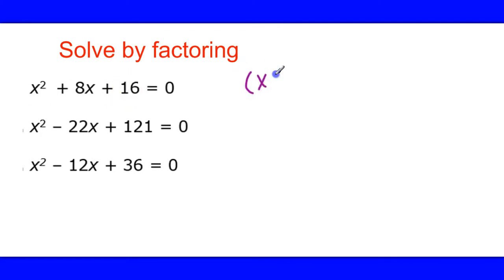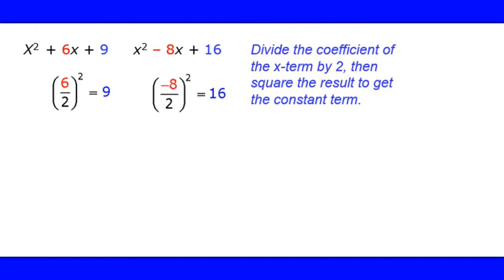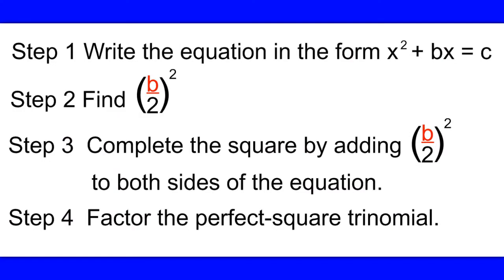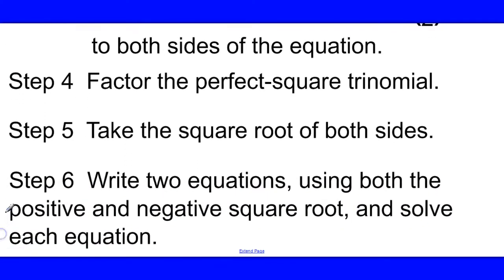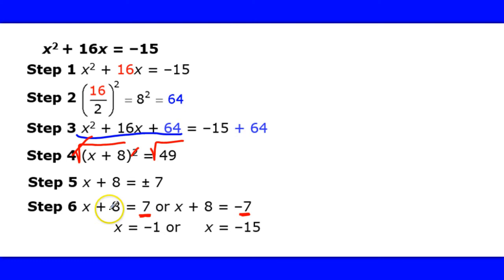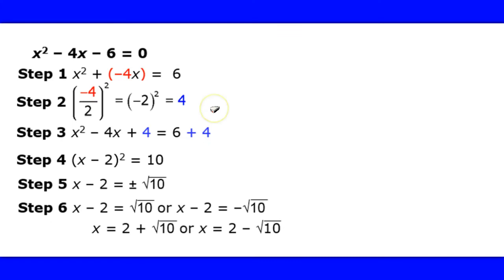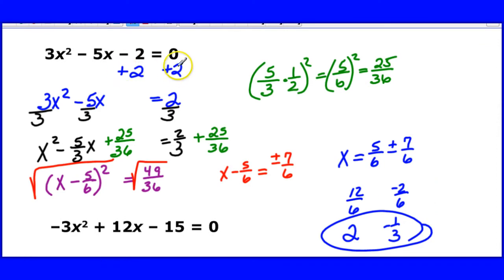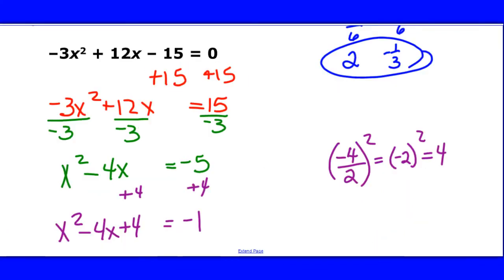Completing the square